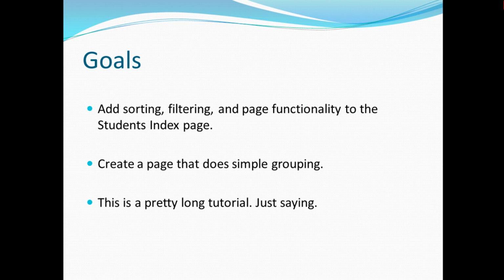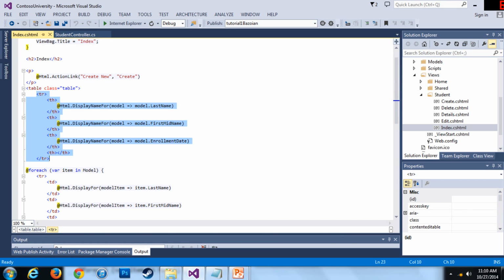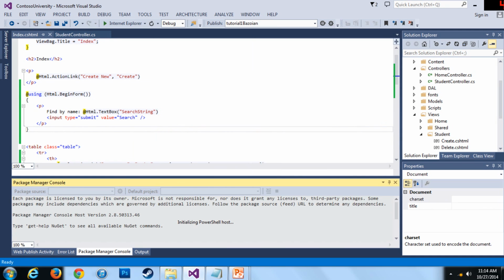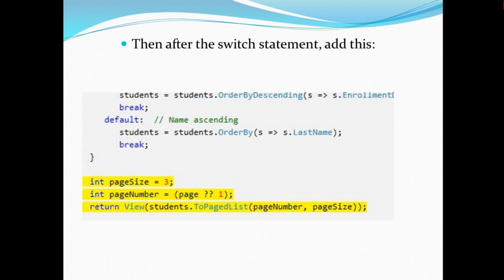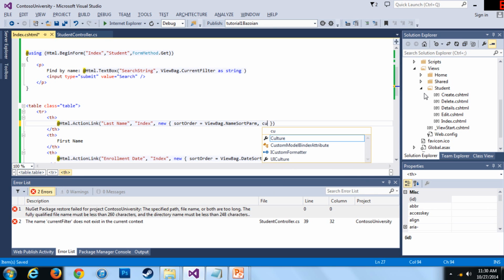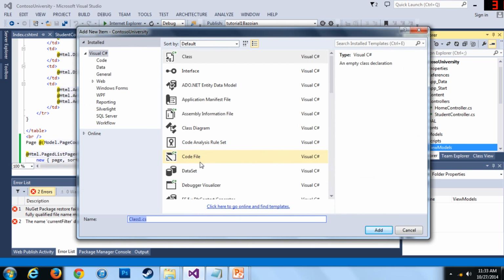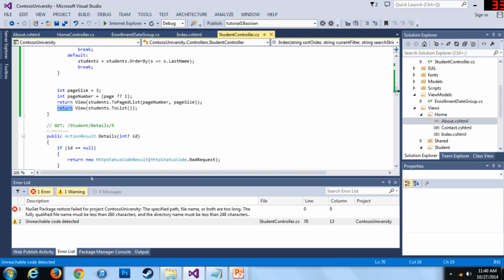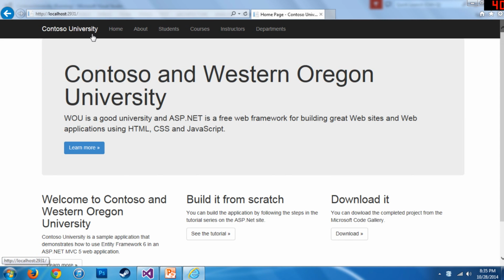Tutorial3MVC Bazoian Yang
Christian Bazoian and Zhenzhong Yang walk you through tutorial 3 step-by-step for ASP.NET MVC Entity Framework 6. This tutorial discusses adding sorting, filtering, and paging to your ASP.NET MVC application using C# and Visual Studio.

Original tutorial written by Tom Dykstra.